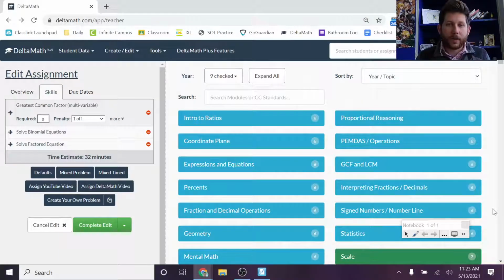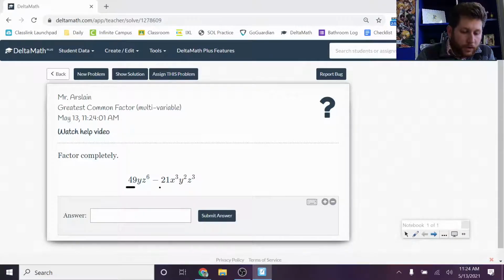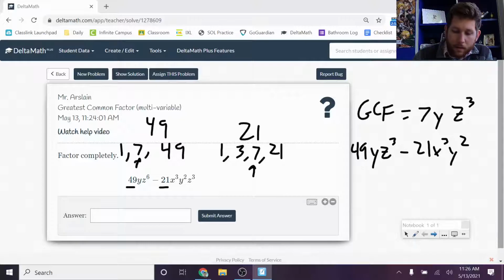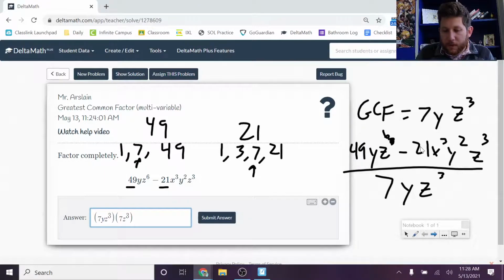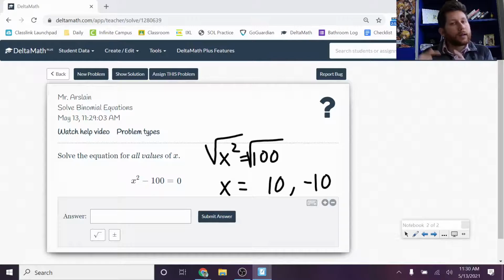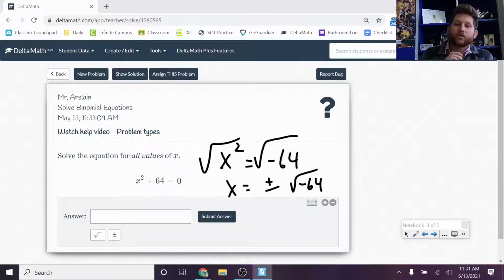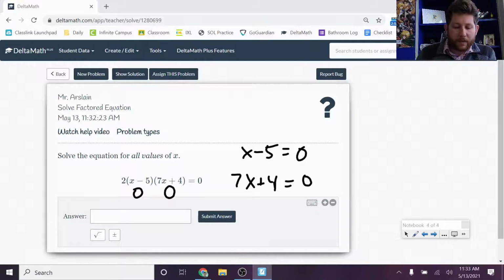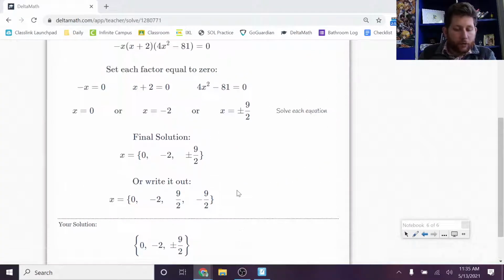DeltaMath Factoring and Solving Binomials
This is an introduction to factoring and solving binomials. In this video, I show you how to find solutions for DeltaMath skills Greatest Common Factor, Solve Binomial Equations, and Solve Factored Equation.